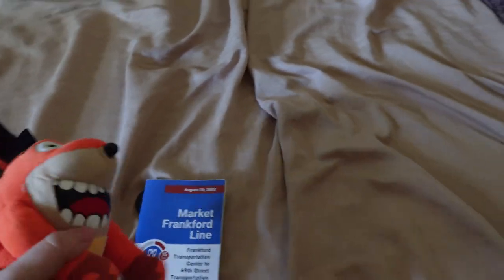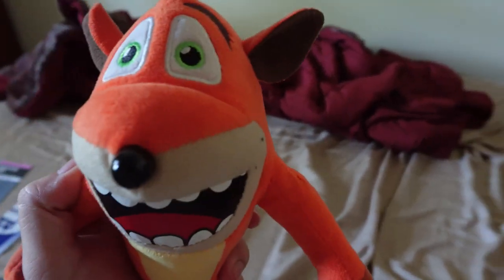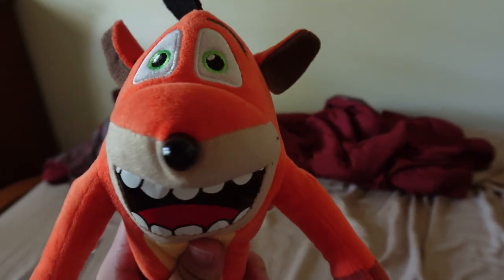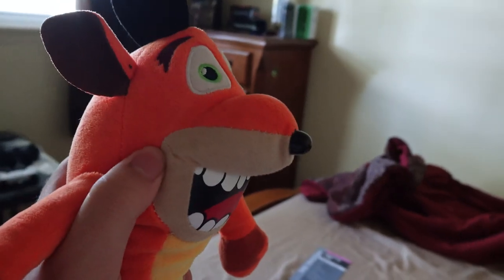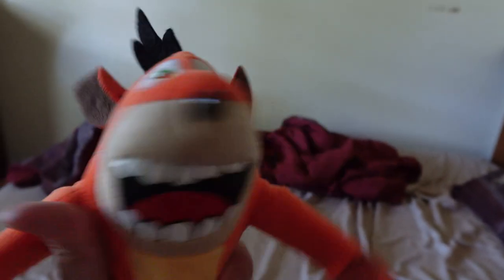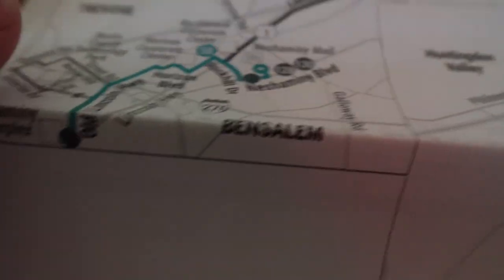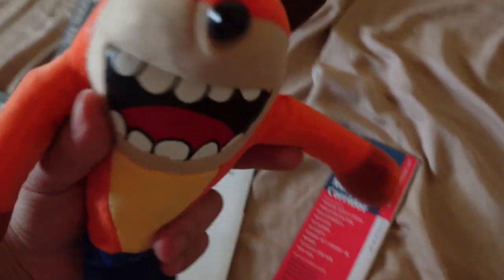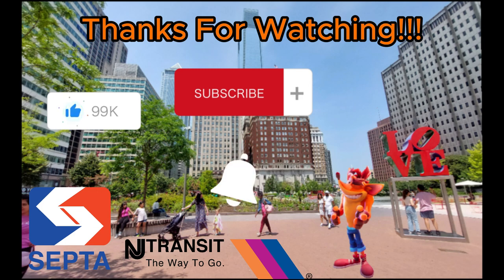Tutorial of How to Get from Philly to NYC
There's no Thumb Nail from this Video